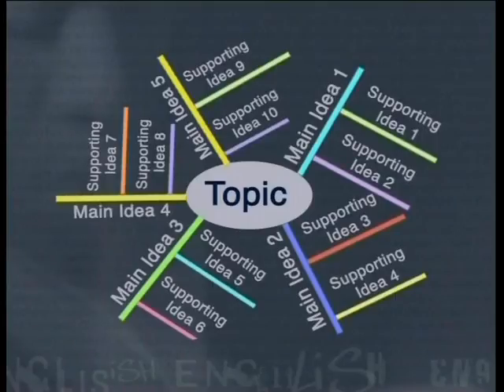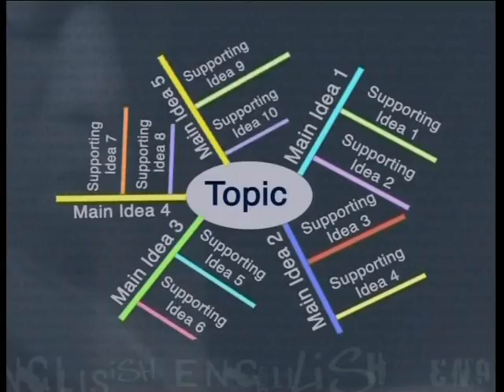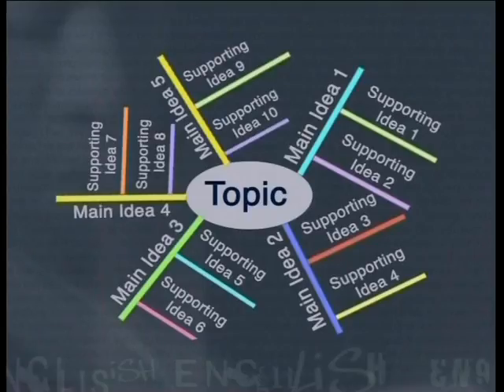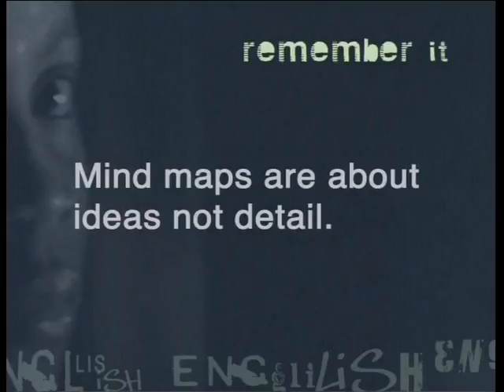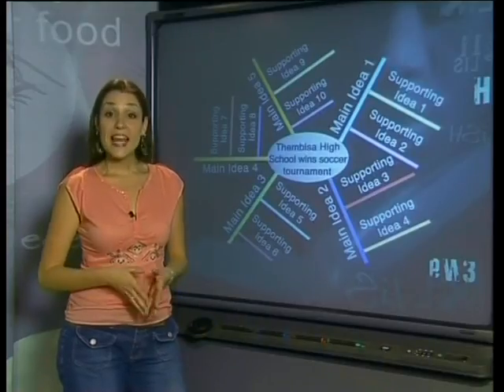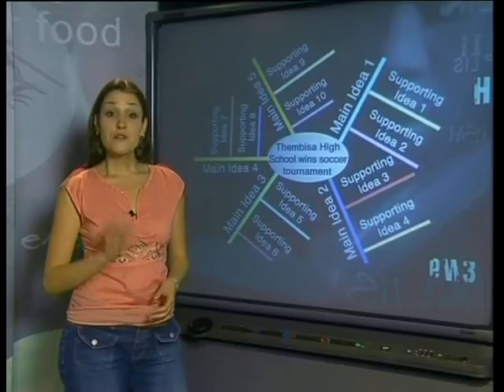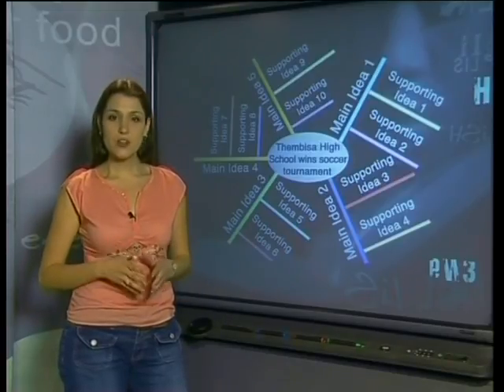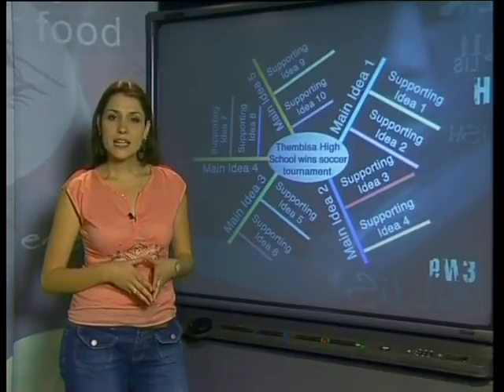Planning your writing